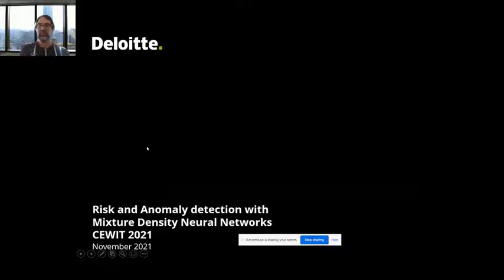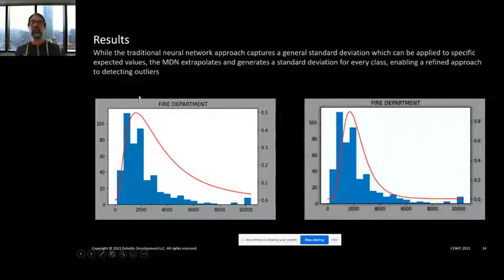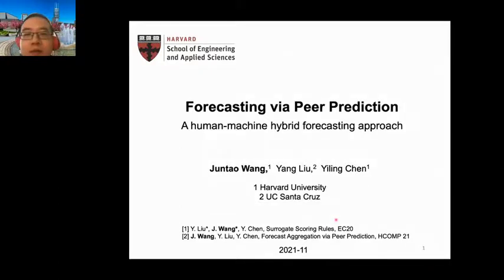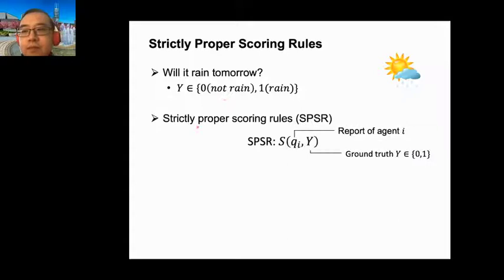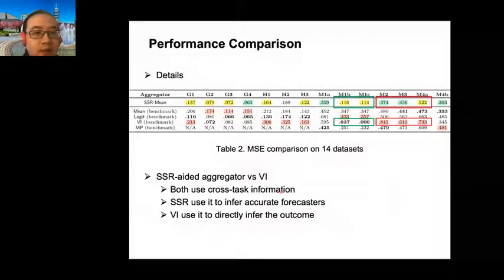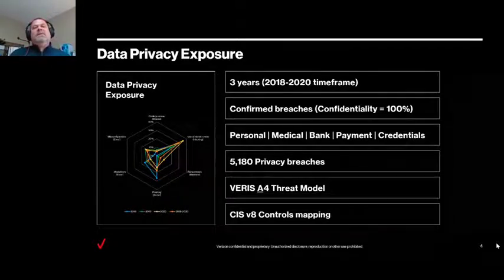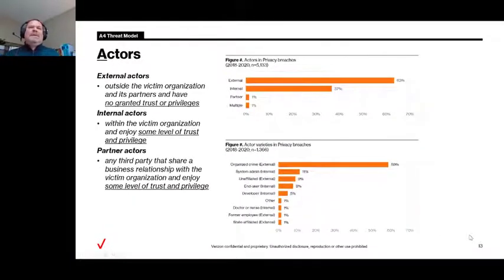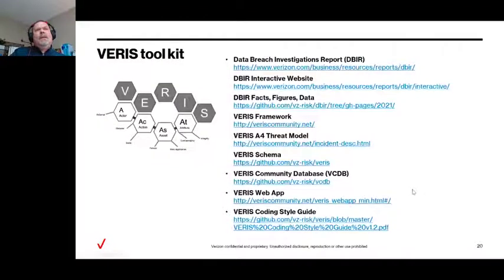CEWIT2021 Conference: Day 2, Session 3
This session is moderated by Ed Palacio from IEEE and features talks by Daniel Lasaga from Deloitte, Juntao Wang from Harvard University, and John Grim from Verizon.